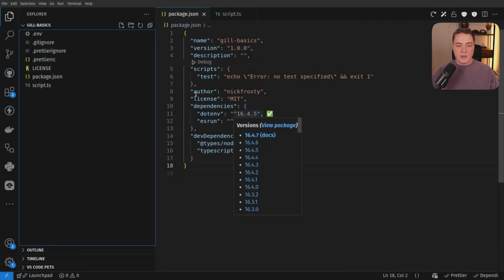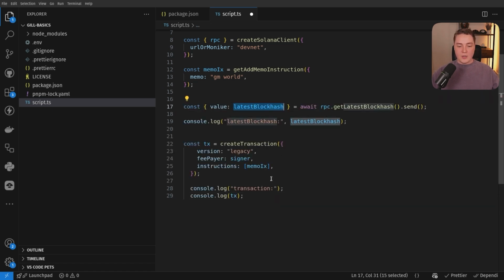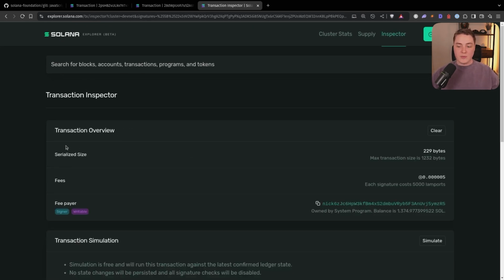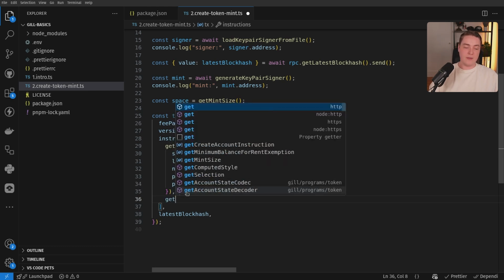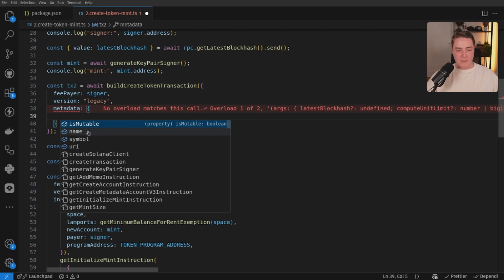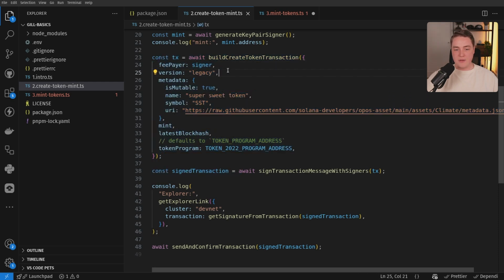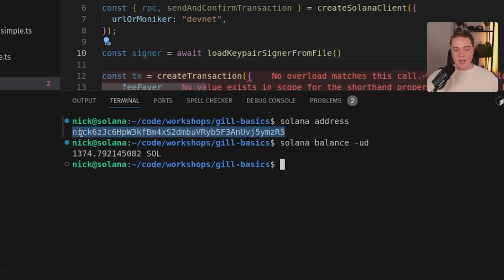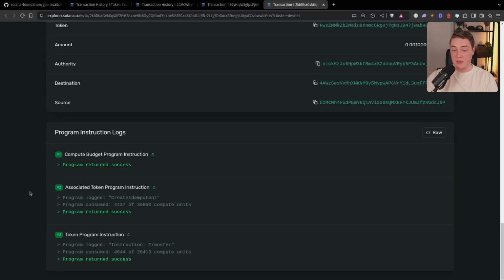Solana Token Full Course: Create, Mint & Transfer Tokens with JavaScript (2026)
🎓 The complete guide to Solana token development using JavaScript/TypeScript and the gill SDK — all in one video.
Learn how to create a Solana token with metadata, mint tokens to any wallet, and transfer tokens between wallets. This full course walks you through everything from connecting to the Solana blockchain and setting up a local wallet to understanding token ownership, associated token accounts (ATAs), and verifying transactions on the Solana Explorer.
You'll learn both the underlying mechanics of each operation and the simplified approach using the gill transaction builder — making this valuable for beginners and experienced developers alike.
⌨️ What You'll Learn:
• Connecting to the Solana blockchain and setting up a wallet/signer
• Creating and structuring Solana transactions in JavaScript/TypeScript
• Multiple methods for creating a token mint on Solana
• Initializing a token mint step-by-step
• Adding on-chain and off-chain metadata to your token (including metadata URIs)
• How token ownership and associated token accounts (ATAs) work on Solana
• Creating the ATA for any wallet
• Minting tokens to any Solana wallet (including non-signers)
• Understanding decimals when minting tokens
• Transferring tokens between wallets
• Optimized token transfers on Solana
• Reading and verifying transactions on the Solana Explorer
• The easiest way to create, mint, and transfer tokens using the gill transaction builder